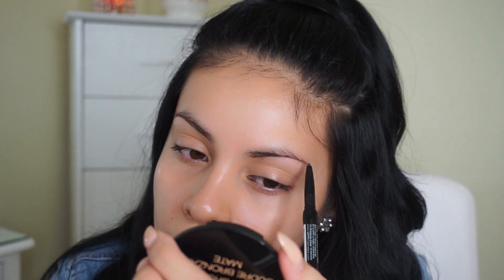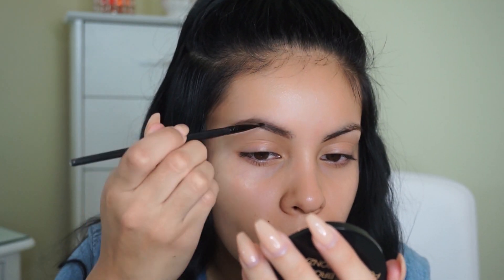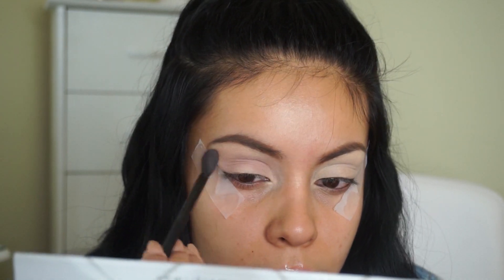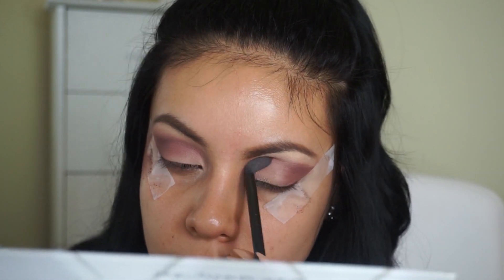Get Ready With Me: Special Occasion Fall Glam | Carli Bybel Palette | JuicyJas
Hey beauties! Here is one of my favorite looks currently, using the Carli Bybel Palette! I love this eye look for special occasions, weekends or when I'm filming!

I love you guys, thank you for always supporting me.

Products Used:

- Milani Brow Pomade | Medium Brown #03
- MAC Soft Ochre Paint Pot
- Carli Bybel Palette (Available On BH Cosmetics.com)
- Wet N Wild Mega Liner
- Vegas Nay Lashes BUT then I switched to Kiss Lashes #11
- L'Oreal Eyeliner | illuminator
- Boots Sensitive Hydrating Moisturizer
- IT Cosmetics CC Cream | Medium
- Maybelline FIT ME Concealer | Sand #20
- ELF HD Under-Eye Setting Powder
- L'Oreal True Match Powder
- Hoola By Benefit Bronzer
- Wet N Wild Color Icon Blush | Pearlescent Pink
- Fergie By Wet N Wild Highlighter | Rose Champagne Pop
- Maybelline Lipstick | Touch of Spice

FAQ'S

Editing Program I Use: Adobe Premiere Elements 11

xoxo,

Jasmine ❤ | JuicyJas